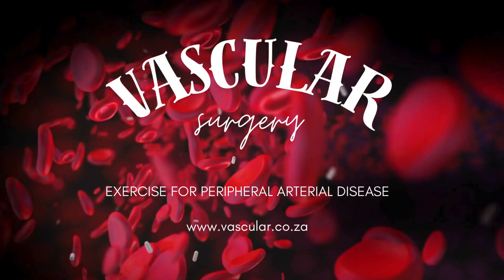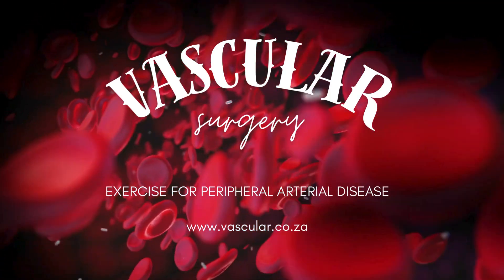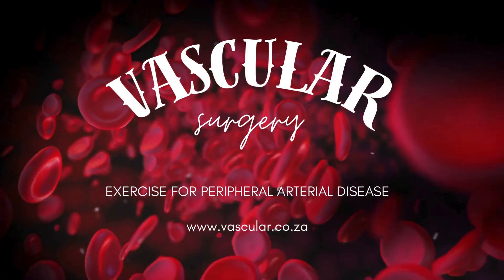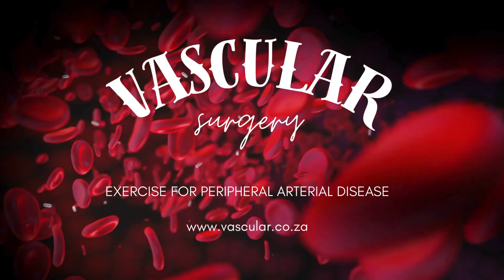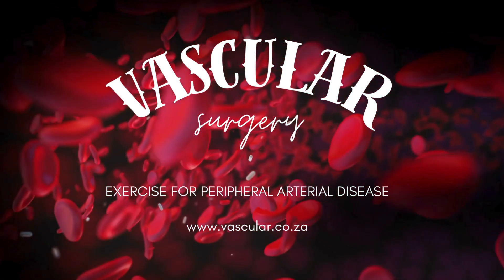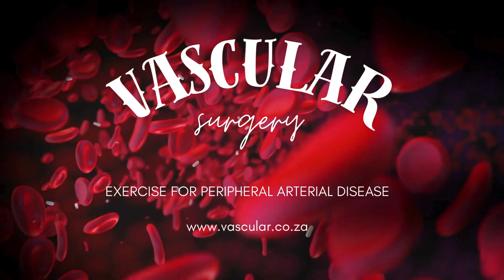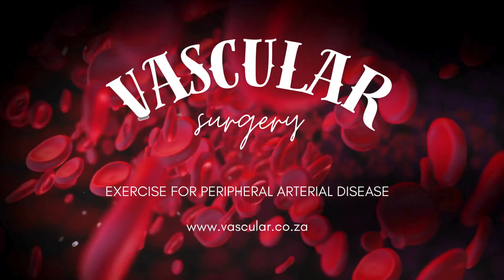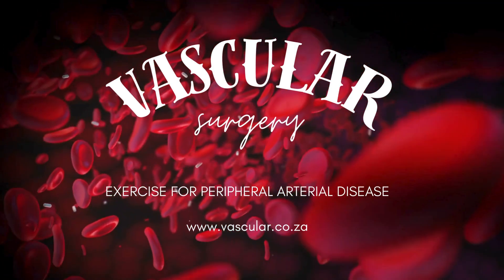Exercise Program for Peripheral Arterial Disease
This Deep Talk video, "Exercise Program for Peripheral Arterial Disease," explores how planned structured exercise, primarily walking, plays a vital role in managing peripheral arterial disease (PAD). PAD affects blood vessels outside the heart and brain, often causing leg pain or discomfort (claudication) during walking. The video highlights that regular exercise can stimulate angiogenesis, the growth of new small blood vessels, and improve the function and flexibility of existing ones through mechanisms like nitric oxide. It also enhances the health of the endothelium, the inner lining of blood vessels, leading to better overall circulation.

The recommended approach involves structured walking sessions where individuals walk until claudication pain starts, rest until it subsides, and repeat the cycle. The video stresses the importance of consulting a doctor or healthcare team before starting any exercise program to ensure safety and receive personalised guidance. Exercise is presented as a key component of PAD management, working alongside other treatments to improve blood flow, reduce leg pain, and enhance mobility and quality of life. Viewers are encouraged to discuss structured exercise with their healthcare providers.